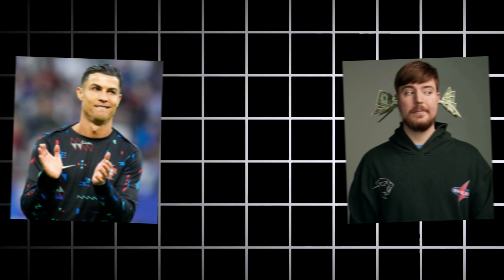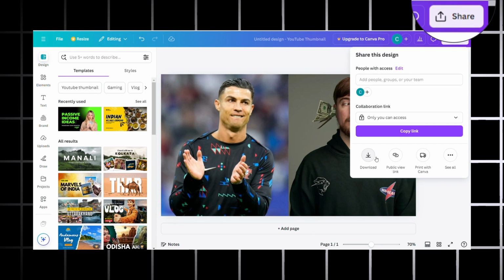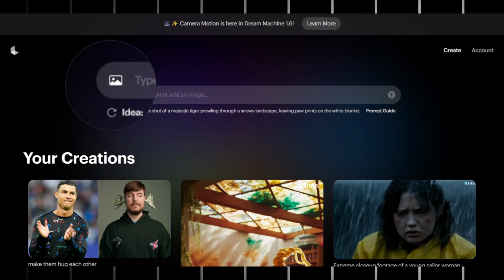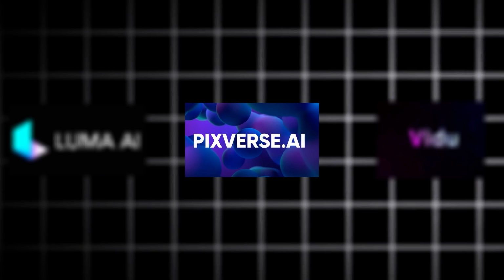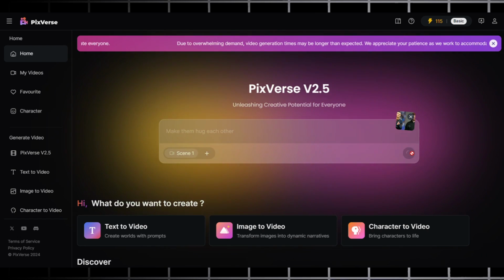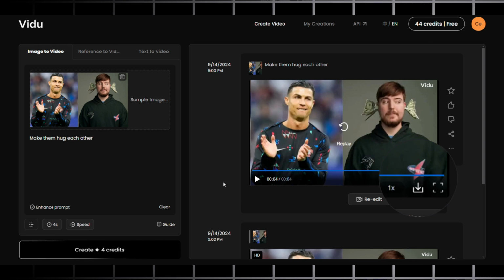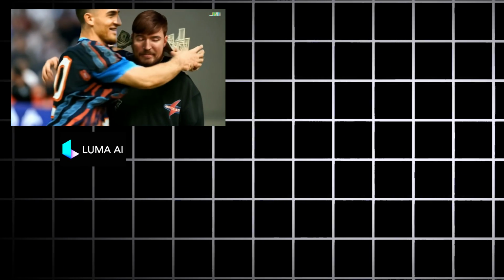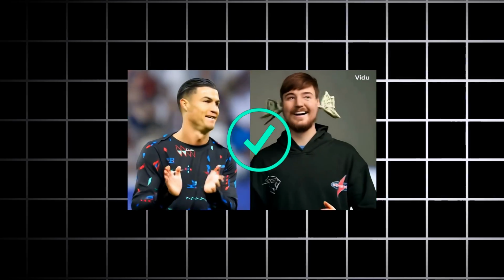How 3 AI Tools 😱 Create TikTok Trending Hugging Videos (Luma AI, VIDU AI, PixVerse AI) AITools ai🤖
How 3 AI Tools Revolutionize Hugging Videos! Discover Luma AI's realistic human faces, VIDU AI's seamless hug animations, and PixVerse AI's virtual hug worlds. These tools make creating heartwarming hugging content easier than ever, capturing emotions and inspiring connections.

Prompt: Make hugging each other

How to make the hug video
How To Make Hugging Video
How to create hug video
How to make the hug video | Image to Video
how to create two people hugging video
hug baby version of yourself
Luma AI Couple Photo To Hug Video Editing Tutorial
How To Make Video Of IMAGES HUGGING | Create Photo Hug Video | TikTok Trend 2024
How to edit AI Hugging Trend | AI Hugging Trend Tutorial
AI HUGGING TIKTOK TREND TUTORIAL
VIDU AI | Hug Video Tutorial | TikTok Trend
How to edit AI childhood photo hug animation reels
trending AI hug reels editing
baby photo hug animation reels editing
AI hug animation video editing prompt
trending AI reels editing
2 photo couple hug video editing
Luma AI couple hug video editing
2 photo couple hug video editing Luma AI
2 photo hug video editing Luma AI,
Luma AI Couple Photo To Hug Video Editing Tutorial | Viral AI Photo To Video TikTok Trend Tutorial
AI Hug Video Editing | Hug AI TikTok Trend Tutorial | Image to Video | Hug
hug AI TikTok trend video tutorial
hug video editing
AI hug video editing
hug trending video tutorial
two images convert in one video
two images convert in one video AI
two images convert in one video AI tools
two images convert in one video AI free
image to video convert AI
image to convert video
images ko video me kaise kre
images ko video me kaise badale
photo ko video me kaise badale
new TikTok photo change tutorial
TikTok new trending video tutorial
photo diye kivabe video edit kore
photo diye TikTok video kivabe banabo
pic diye TikTok video
new CapCut trending template
pic diye TikTok trending video tutorial
TikTok trending new viral video
TikTok video download
TikTok video editing new trend
new TikTok trending video editing 2024
TikTok trending new viral video editing in CapCut
new trending video editing app TikTok
TikTok trending new viral video editing
new trend video editing
CapCut video tutorial
how to use Luma AI
Luma AI new video editing
TikTok hug trend
TikTok hug
TikTok trend hug
TikTok trend couple
TikTok 2 pic video
TikTok 2 photo video
Luma AI photo to video
Luma AI
Luma AI hug
Luma AI tutorial
Luma AI kaise use kare
Luma AI video editing
Luma AI dream machine
photo to video trend
AI photo to video
couple photo to hug
Luma AI couple photo to hug video edit
couple trend
how to AI photo couple video editing
trending image to hug video editing
couple hug video editing
2 photo hug video editing Luma AI
2 Photo Hug AI Video Editing | Hugging AI Tool | 2 Photo Couple Hug AI Video Editing
Trending 2 Photo Couple Hug Video Editing | Luma AI Couple Photo To Hug Video Editing
how to edit childhood photo hug animation reels editing
how to edit trending AI reels editing
Instagram trending reels editing
Instagram trending hugging video
Instagram trending hug videos